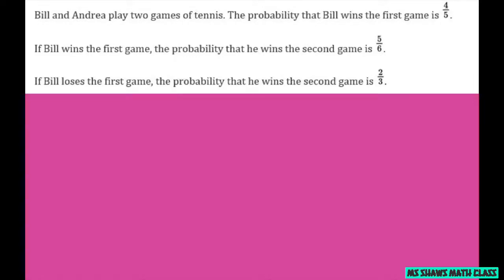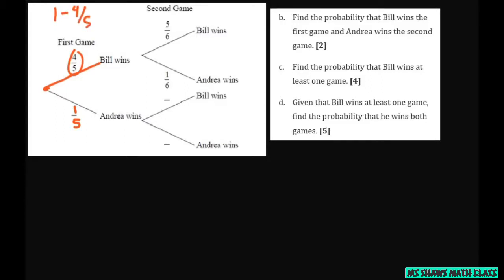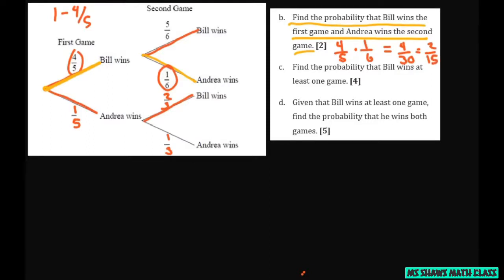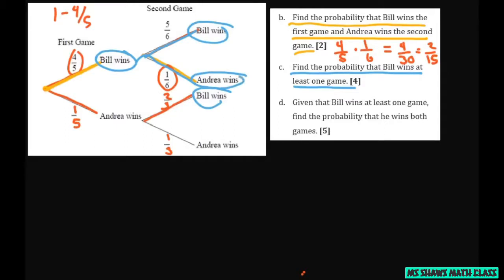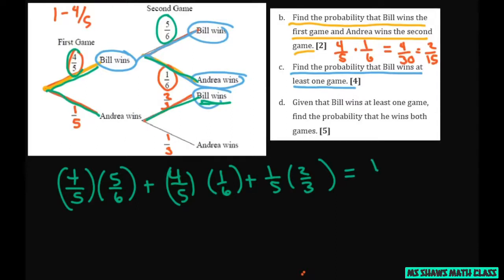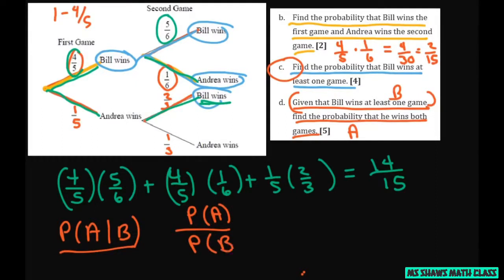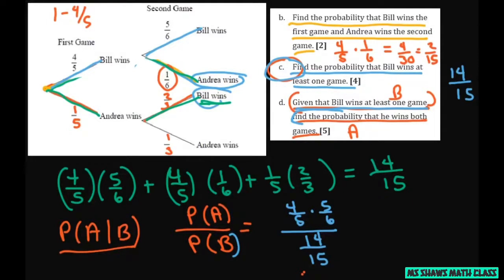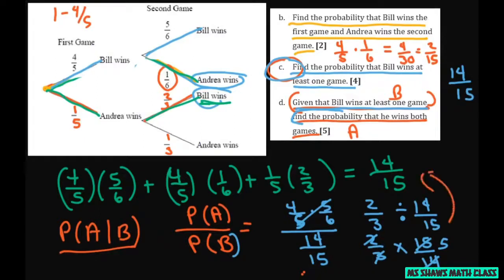Given a Tennis Competition, find Probabilities on who wins by constructing a tree diagram